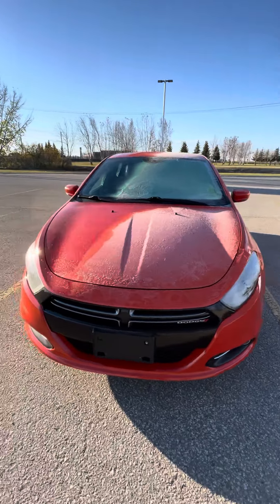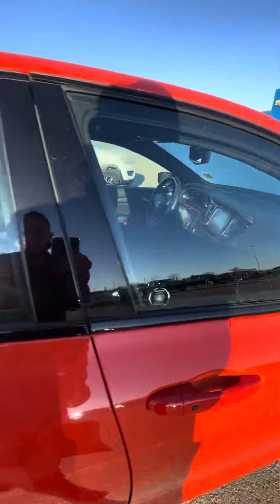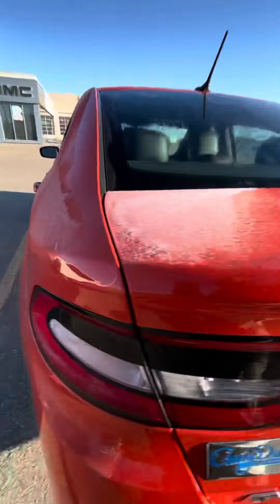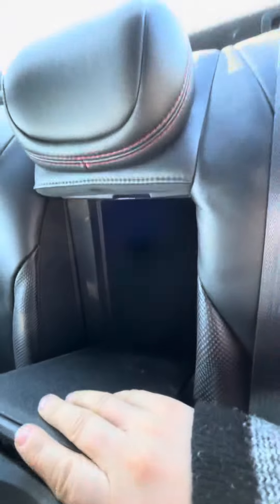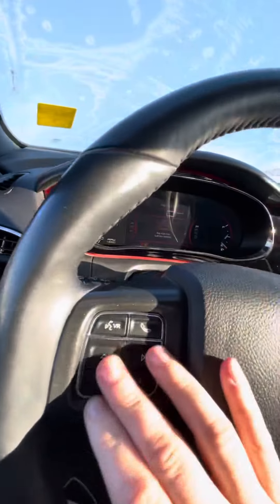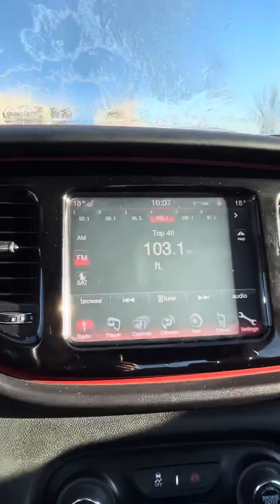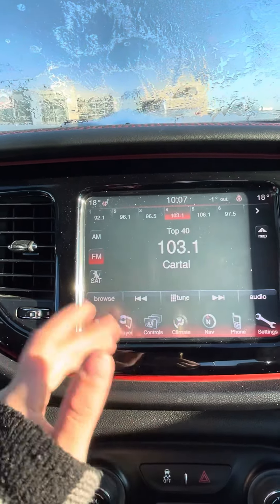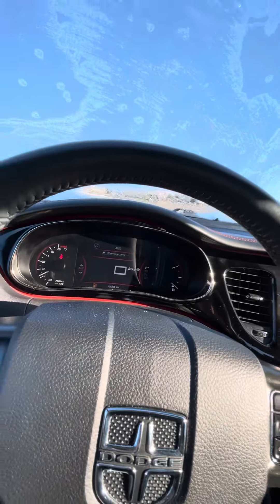2015 Dodge Dart* GT - Craig Dunn Motor City